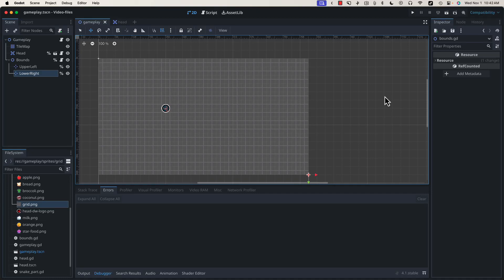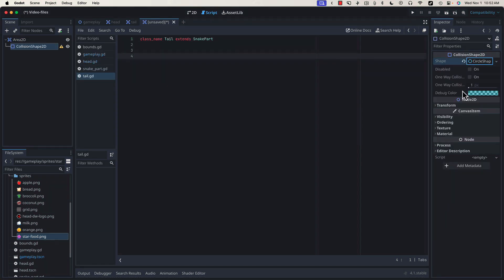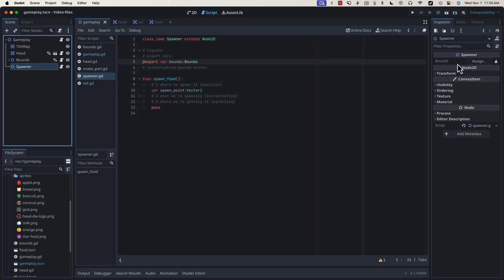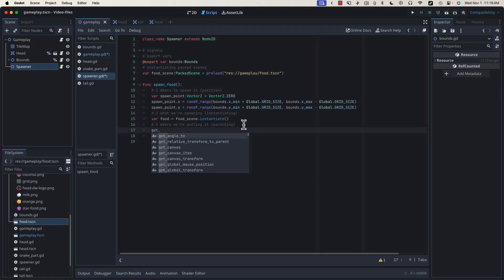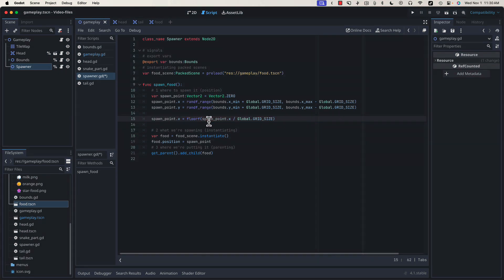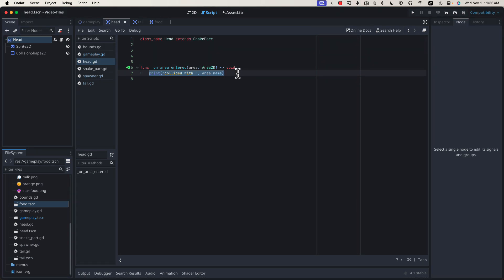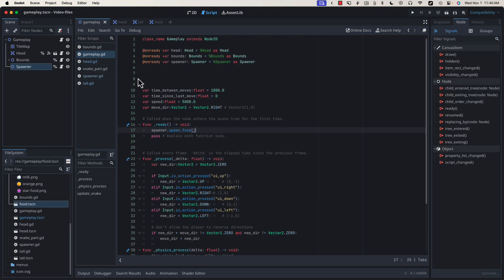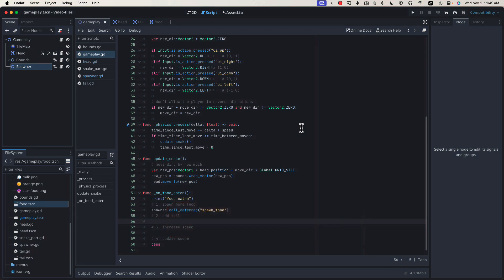Random Food Drops: Godot 4 Snake Tutorial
Let's Make Snake in Godot - Part 3
Learn how to create a snake game in this fun and interactive tutorial series! In this video, we'll be adding a spawner class that randomly generates food for the snake to eat, as well as building the tail class to make the snake longer.

00:00 - Intro and Recap
00:27 - Tail Scene
01:41 - Food Scene
02:22 - Spawner Scene
03:43 - Export Var
05:21 - Instantiating at Runtime
06:05 - Adding Nodes to the SceneTree
07:35 - Placing Notes on the Grid
08:37 - Using Groups in Collisions
09:11 - Area_Entered Signal
10:48 - Removing Physics Nodes from SceneTree
11:35 - Custom Signals
13:15 - Removing Physics Nodes from SceneTree
13:52 - Outro